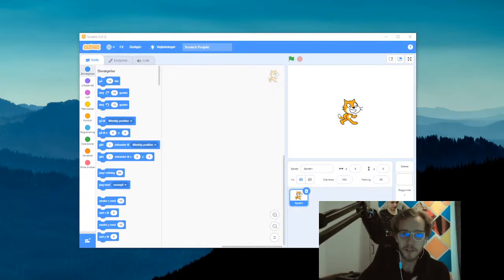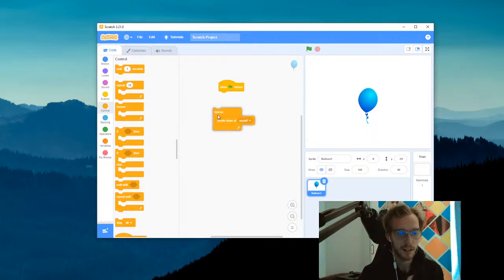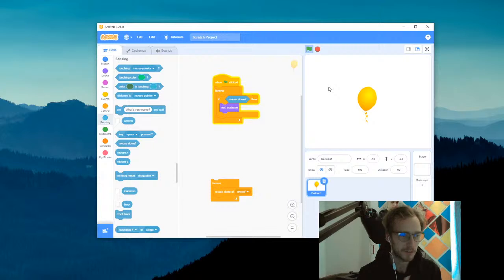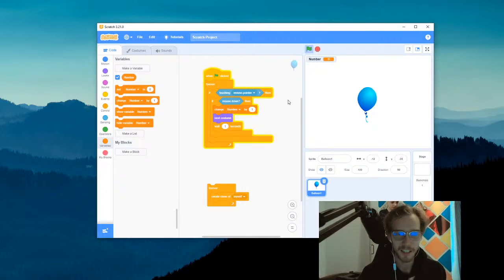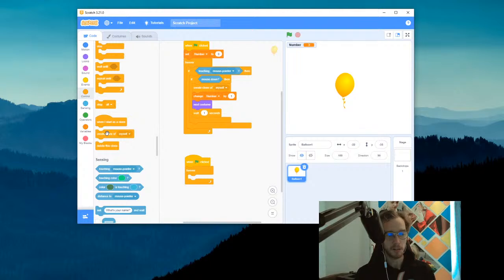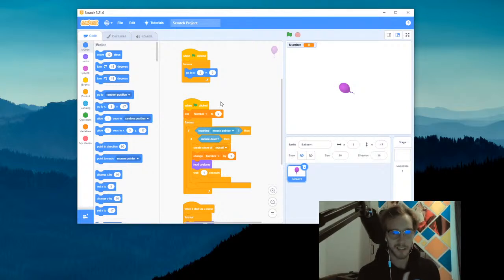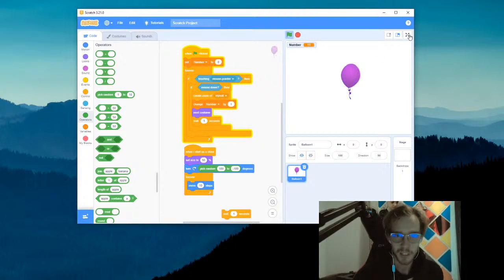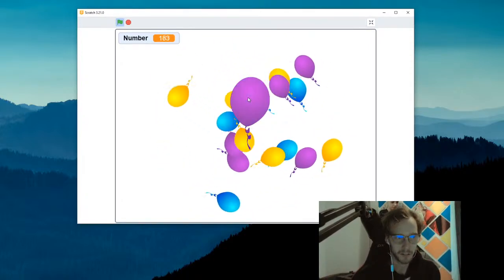Game development with Coding Pirates Billund!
You're welcome to save your own versions of the games and have fun with them!